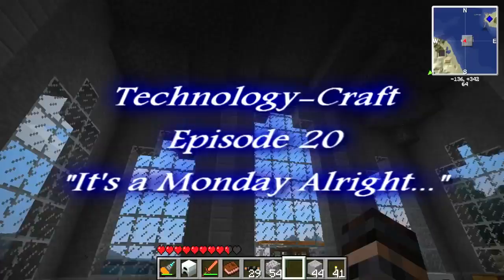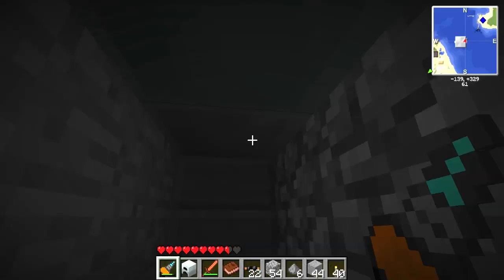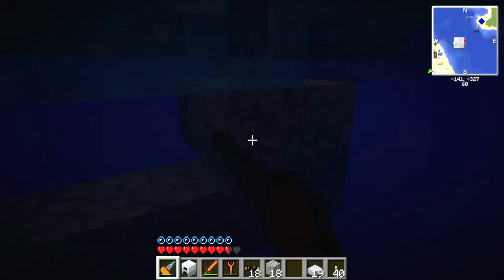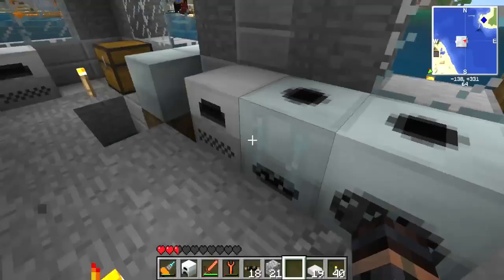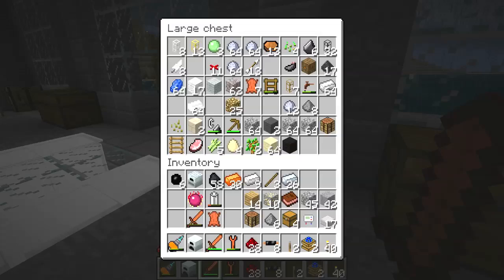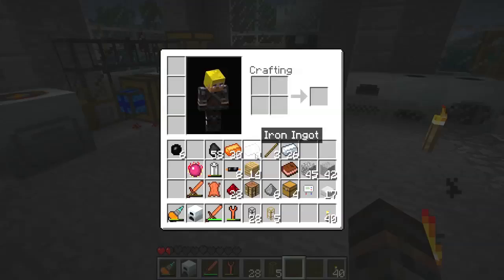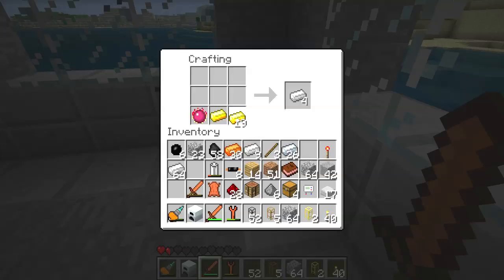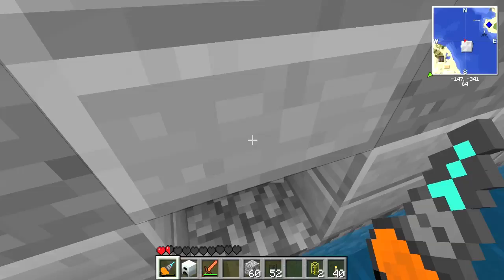Technology-Craft - Ep. 20 - It's a Monday Alright...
This is a part of a mini-series of videos with me playing a heavily modded 1.7.3 Minecraft world where the mods all focus around industry and technology.  Along with multiple very useful other mods mixed in of course!

The Technic combination mod pack is out-of-date and completely unofficial, so use it at your own risk! You should be able to find a way to downgrade your version of minecraft back to 1.7.3 with this mod

Version 3.1 is also out now complete with an installer! Just make sure you've got a clean version of Minecraft 1.7.3!

Credited List Of Mods and Forum Links

Industrial Craft 2 1.00 by Alblaka and the IC2 Team